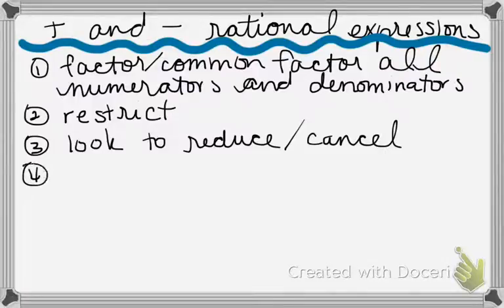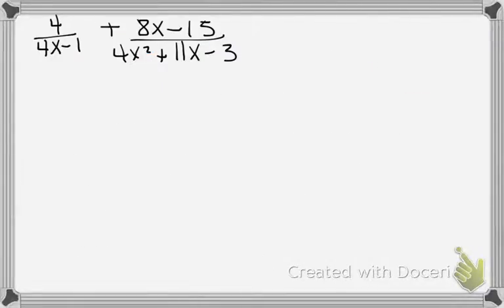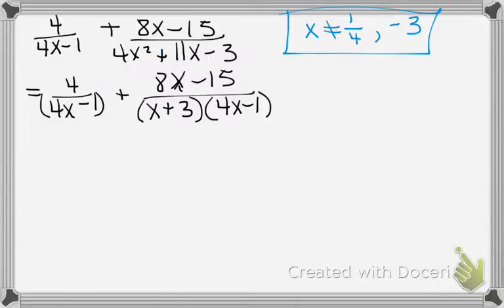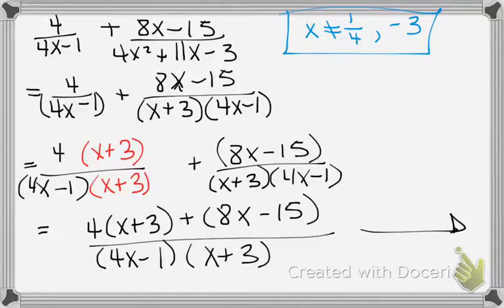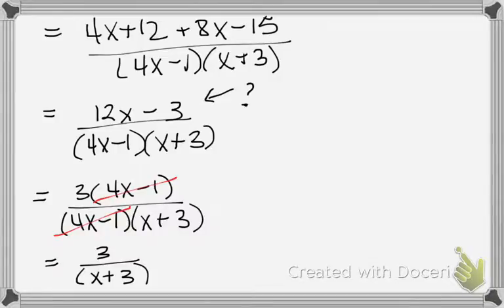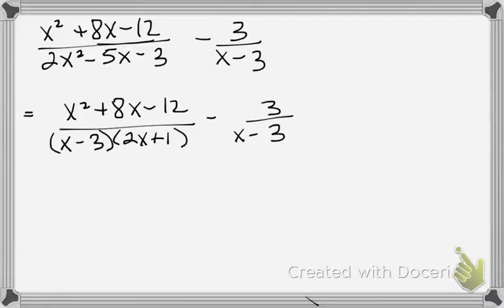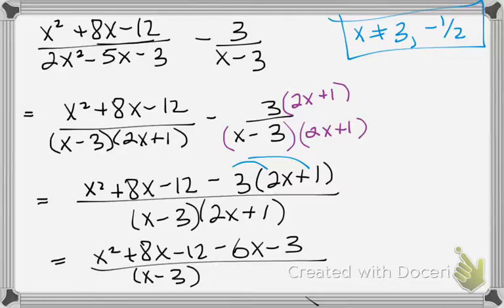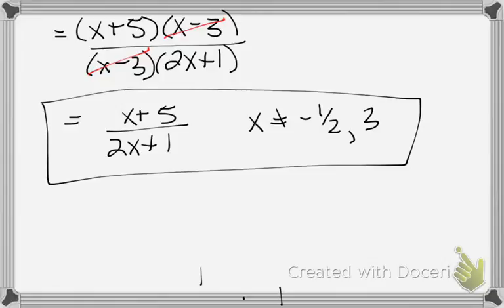Adding and Subtracting Rational Expressions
This video goes through 2 examples of adding and subtracting 2 rational expressions.